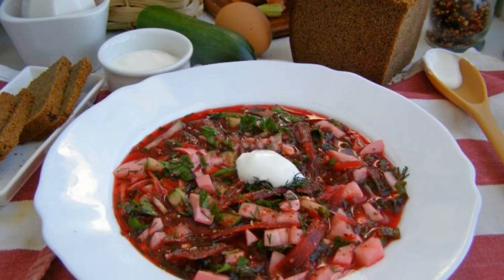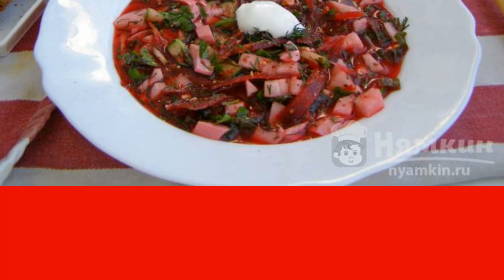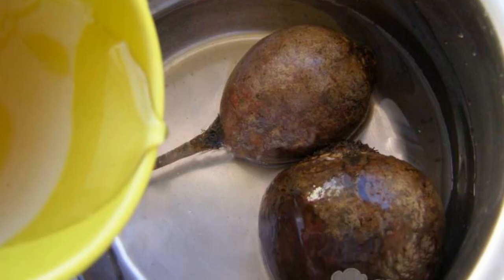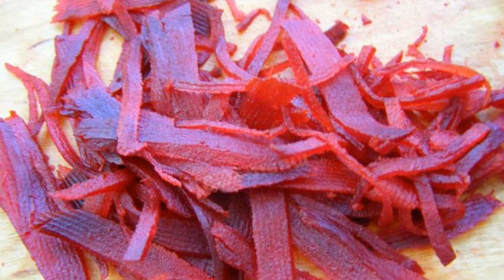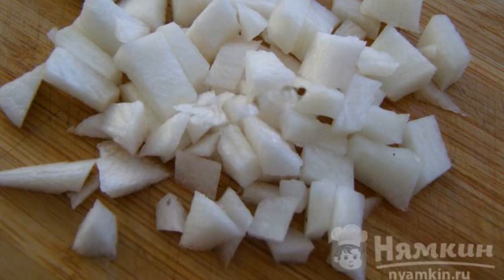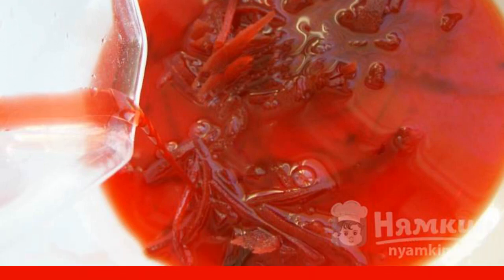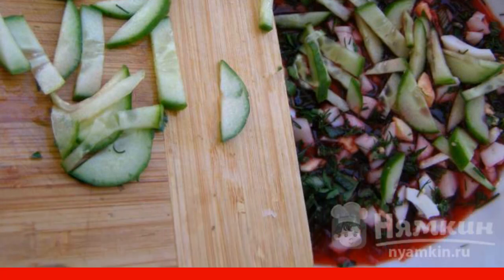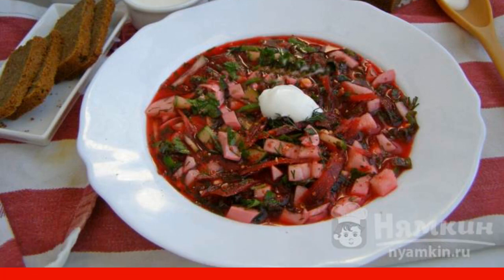Beetroot salad with radish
Beetroot soup with radish is a cold vegetable soup. Perfect in the summer heat. If desired, you can replace the ingredients in the soup or add other vegetables. Serve the refrigerator with sour cream, so it will be more satisfying.

Ingredients:
beetroot - 200 g, water - 0.5 l,
white radish - 50 g,cucumbers - 70 g,
chicken eggs - 3 pcs, greens - 50 g,
lemon juice - 0.5 tsp, sour cream - 50 g,